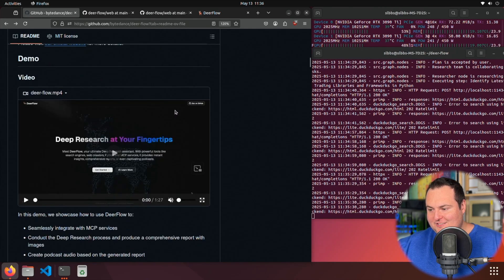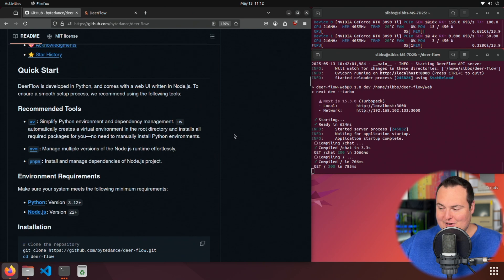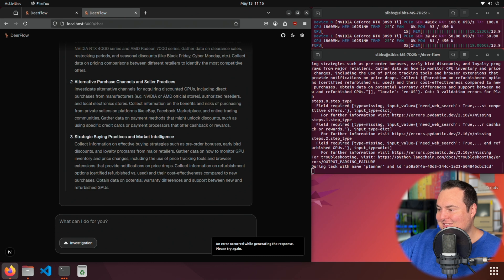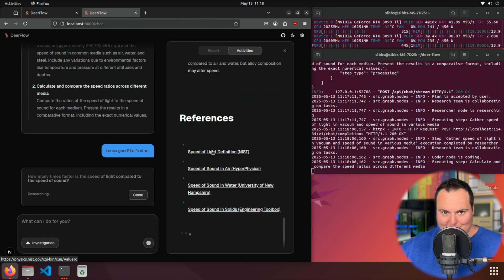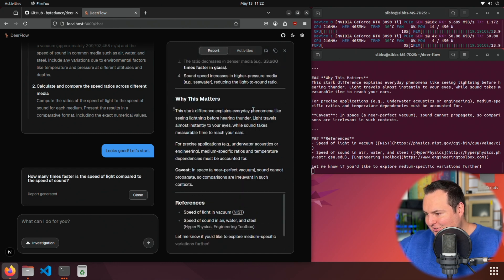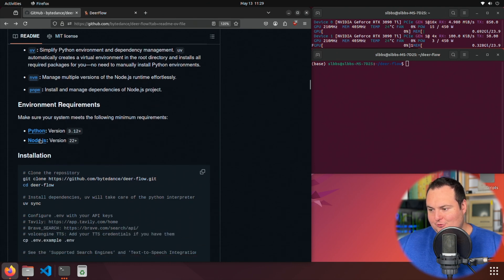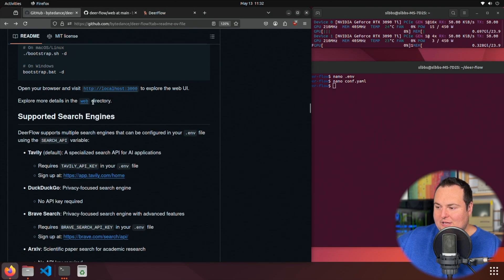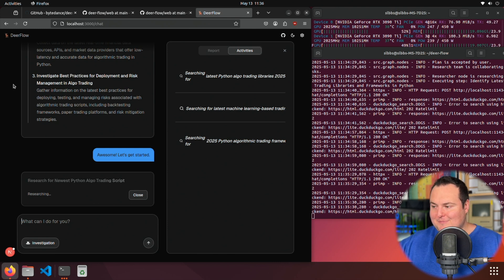ByteDance DeerFlow - (Deep Research Agents with a LOCAL LLM!)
Timestamps:

00:00 - Intro
01:07 - First Look
02:53 - Local Test
05:00 - Second Test
08:55 - Generated Report
10:10 - Additional Info
11:21 - Local Install Tips
15:57 - Closing Thoughts

In this video, we take a first look at the newly released DeerFlow repository from ByteDance. DeerFlow is a feature-rich, open-source deep research assistant that uses a local LLM to generate detailed, source-cited research reports on nearly any topic. Once deployed, it can search the web, pull from credible sources, and produce a well-structured report for the user to review.

In addition to its core research functionality, DeerFlow includes support for MCP server integration, a built-in coder agent that can run and test Python code, and even utilities to convert generated reports into formats like PowerPoint presentations or audio podcasts. The system is highly modular and is designed to be flexible enough for serious research tasks while remaining accessible to run locally.

In this video, we walk through a functional demo, test its capabilities across multiple prompts, and review the output it generates. We also explore a few installation tips, discuss how it integrates with local LLMs, and share some thoughts on how this kind of tool might evolve for research-heavy workflows or automation pipelines.